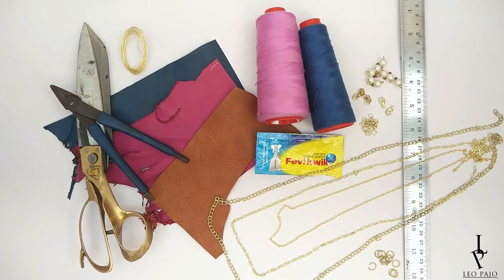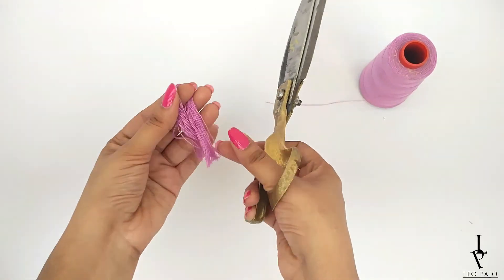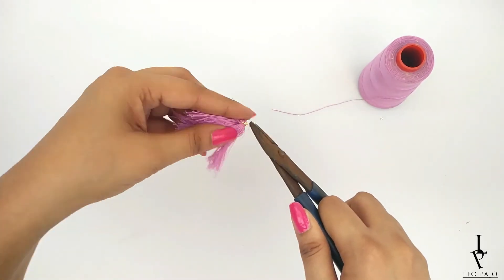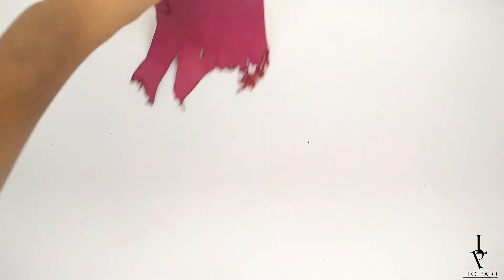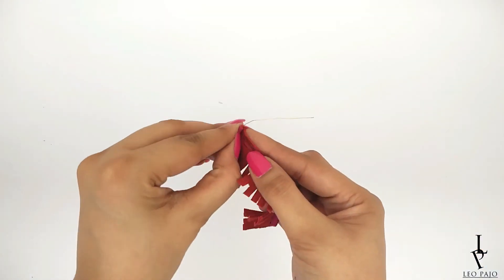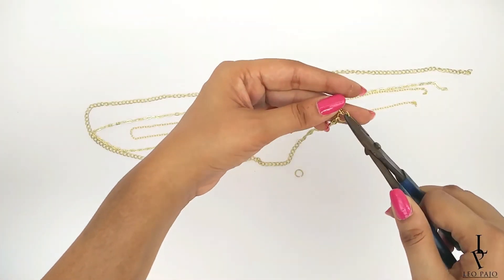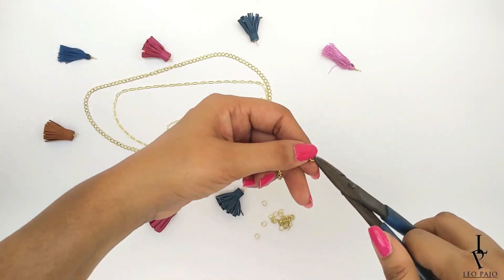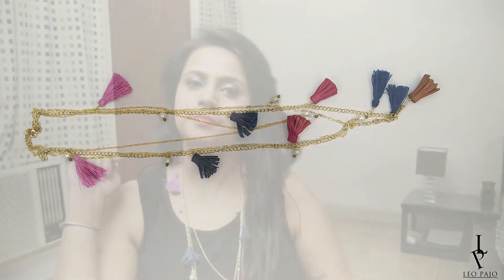DIY Tassel Necklace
Hello my beautiful friends! Tassels trend is at its peak and we can find them everywhere. People are very fascinated with tassel jewellery and are willingly following the latest tassel trend graciously. We are not getting enough of these cute yet very stylish accessory pieces. For people like me, who like to produce some of their own accessories and like to experiment with different and new things, this is for you. Today’s project is a pretty DIY Tassel Necklace.

We will be making two kinds of tassels in this video:

1. Thread tassel
2. Leather Tassel

With these tassels we shall continue making a gorgeous tri-layered golden chain tassel necklace.

• Leather or from leather market in your city, if you have one / We can use Faux Leather as well. P.S.: it will start getting torn apart with wear and tear, suede or suede fabric will work perfectly.
• Beads of your choice. In this case, pearl beads & cut glass drop bead

Also, if you make these at home, do not forget to take pictures and upload them on your instagram/facebook with leopajo. I would love to feature your pictures on our page.

GIVE AWAY DETAILS:

Yayyy !! Next week is a Give Away Week !!

I will be showing you the hamper in my next week’s Give Away video, keep watching this space for it. This means next week I will show you the hamper and next to next week, I will announce the winner.

There are some rules:

5. Last but not the least, leave a comment on this video. Hehe..Don’t worry, this is not one of the rules  but I would appreciate that and would love to read your comments.

Pretty Easy! Get going guyssss… 

I am excited….are you ???

Come follow me on other fun accounts!

COMMENT RULES: We do not tolerate any rude or irrelevant comments. If these rules are not followed, the comment will be deleted and the user may be blocked. We put a lot of effort here to entertain you with tutorial, fashion and styling videos and expect our viewers to be polite and respectful.